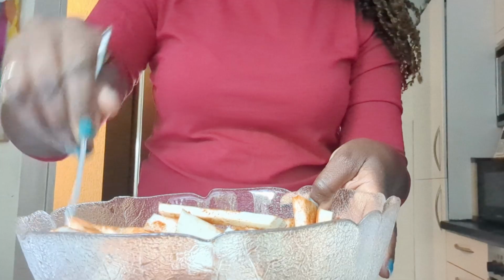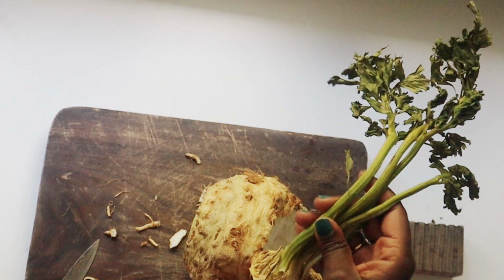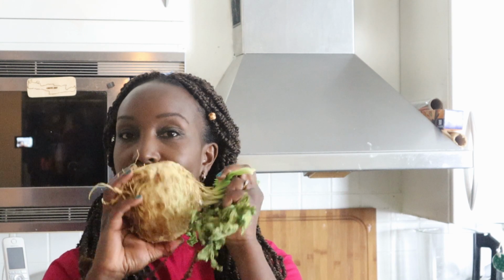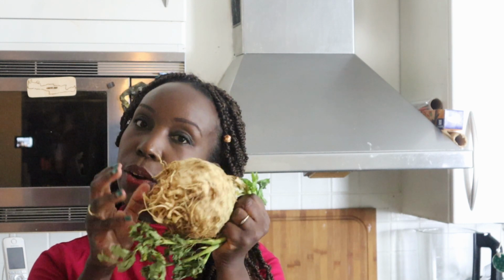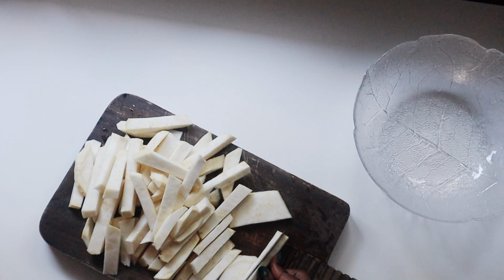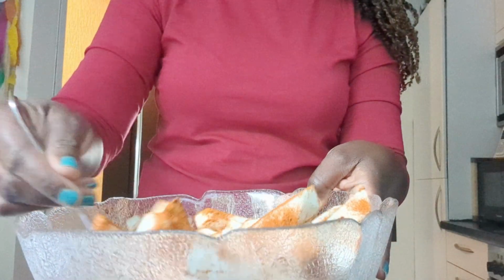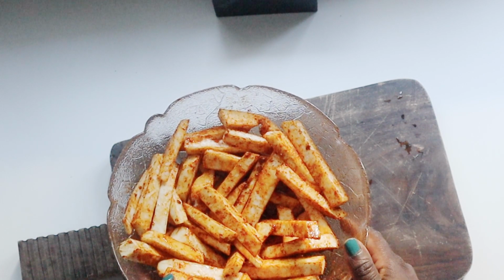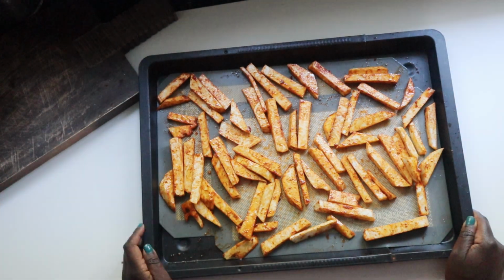Celeriac Chips (Celery Root Fries)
Celeriac chips (celery root fries) make for a healthy and keto-friendly side dish. While these chips have been simply seasoned with paprika and made in the oven, do not be shy to use your favourite spices, or fry them.

These celeriac chips are delicious, very easy to put together, and keto-friendly, making them a great low-carb alternative to French fries. They are also paleo-suitable, whole-30, and gluten-free.